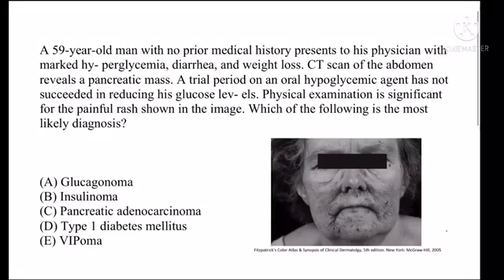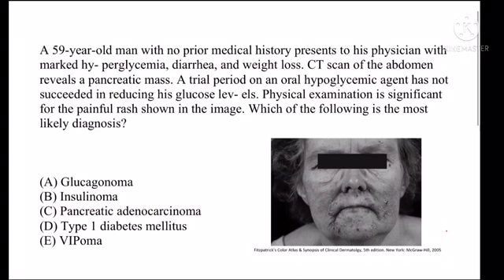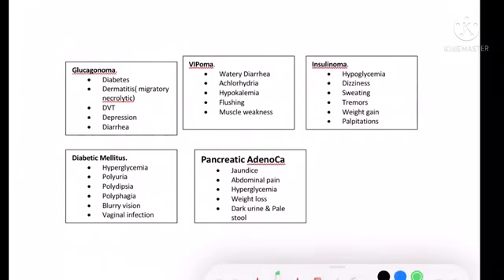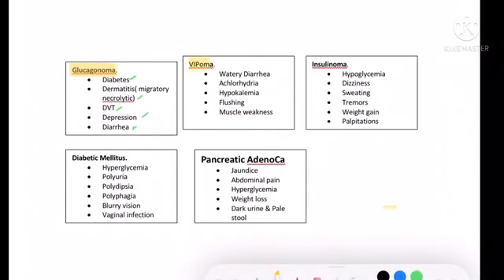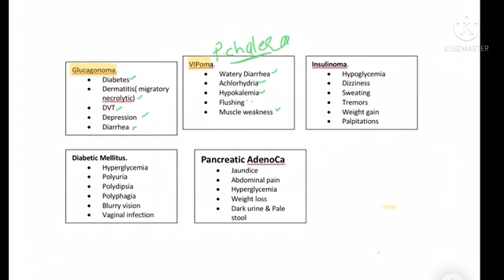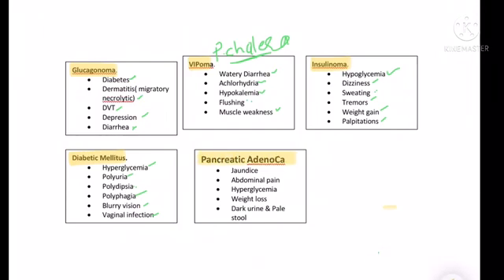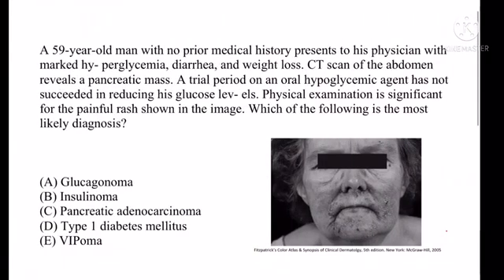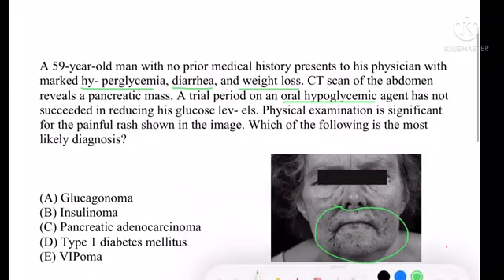|Glucagonoma||USMLE Case||Step 1|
from 1st Aid book